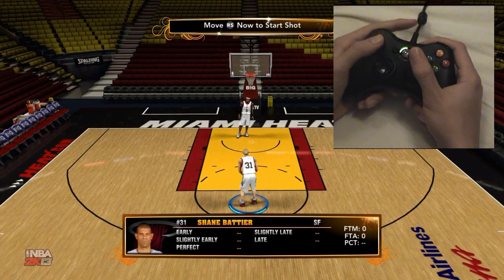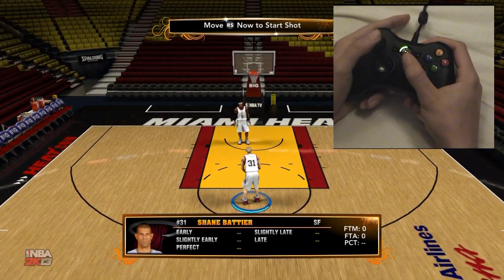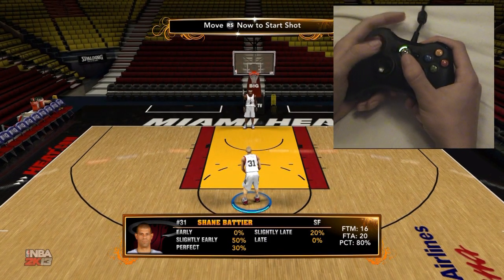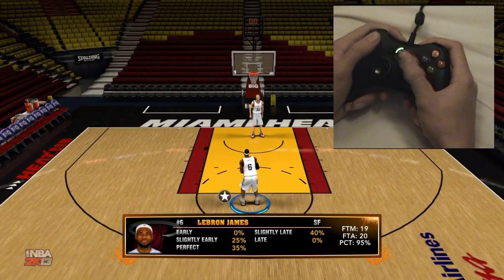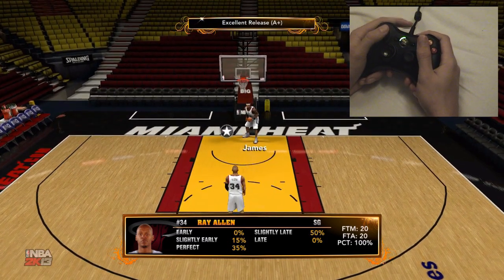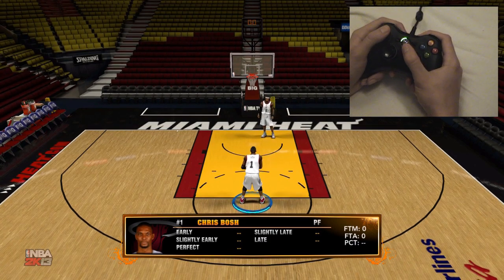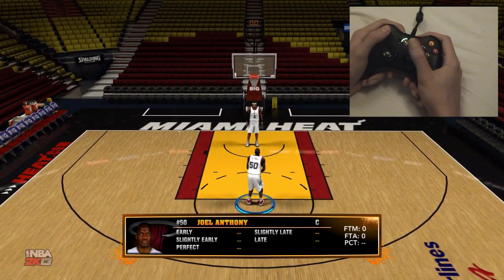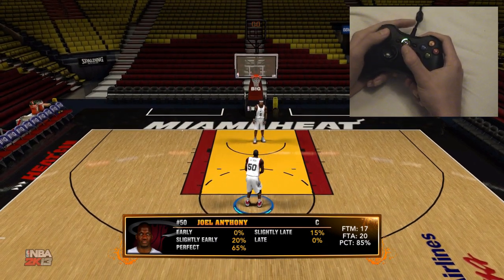HOW TO SHOOT FREE THROWS IN NBA 2K13 (Perfect Release Tutorial) + 1600 MSP CHALLENGE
0:00 0:00 0:00 0:00 0:00 READ DESCRIPTION 0:00 0:00 0:00 0:00 0:00

Tutorial starts at 1:01

I am the 7th ranked NBA 2K12 player WORLDWIDE, and this is how to shoot freethrows in NBA 2K13.

Thumbs up for shooting 92/100 with an average rating of ONLY 76.4!

LeBron James 7:29
Ray Allen 10:29
Chris Bosh 13:41
Joel Anthony 16:49